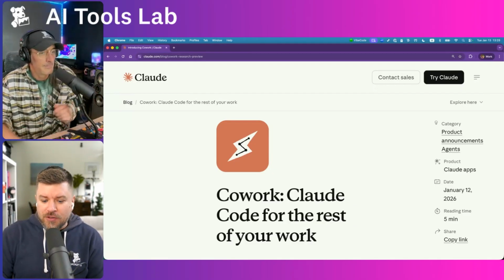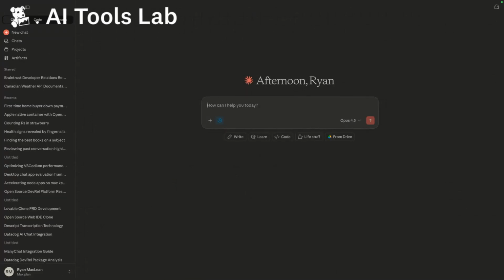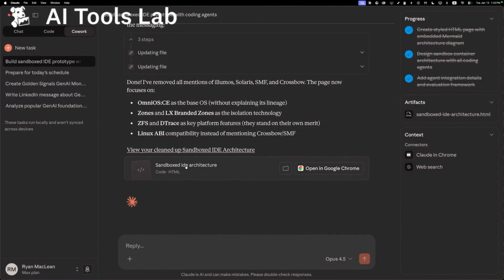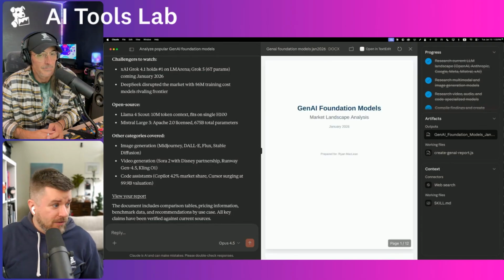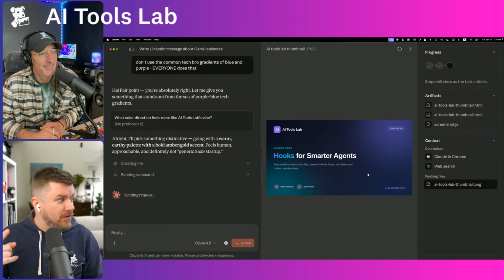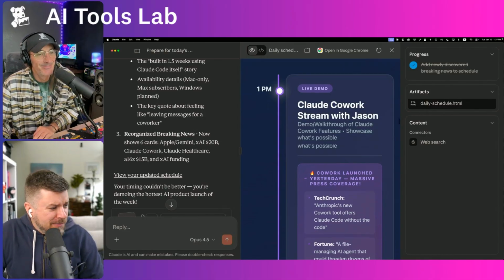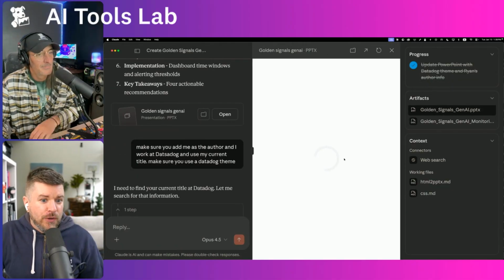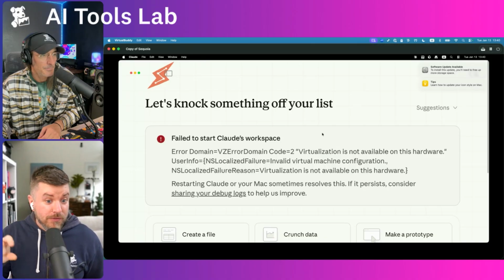First Look at Claude Cowork: Desktop File Management and AI-Powered Workflows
In this episode, Ryan provides one of the first hands-on demonstrations of Claude Cowork, Anthropic's newly announced desktop feature that enables AI agents to access and manipulate local files. Released just the day before recording, Claude Cowork adds a new tab to the Claude Desktop app with capabilities similar to ChatGPT's desktop application.

Ryan walks through multiple use cases including creating a sandbox IDE prototype, generating things like Word and PowerPoint files, creating social media thumbnails, and building a comprehensive daily briefing that aggregates recent AI news and meeting preparation materials.

The tool demonstrates impressive capabilities in web research, maintaining consistent design themes across different file types, and using Mermaid diagrams for data visualization. However, he encounters some early limitations including virtualization requirements, session syncing issues, and GUI bugs. The most significant concern is security—specifically the risk of prompt injection attacks from malicious files on the desktop or in cloned repositories.

0:00 Introduction to Claude Cowork announcement
0:17 Overview of Claude Desktop and Cowork tab
0:57 Virtualization issues and VM limitations
1:57 New Cowork tab and preset features
3:01 Sandbox IDE prototype demo
4:45 Document generation and DOCX files
7:04 Daily prep and news aggregation demo
10:00 PowerPoint presentation generation
11:38 Getting started tips and recipes
12:13 Security concerns and prompt injection risks